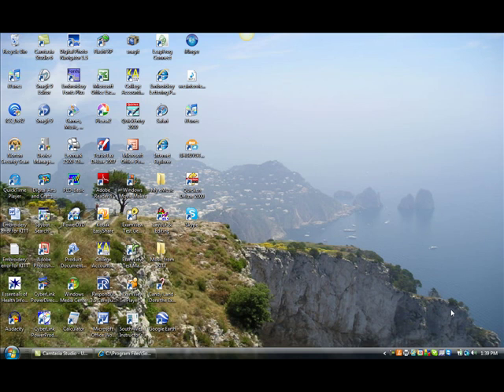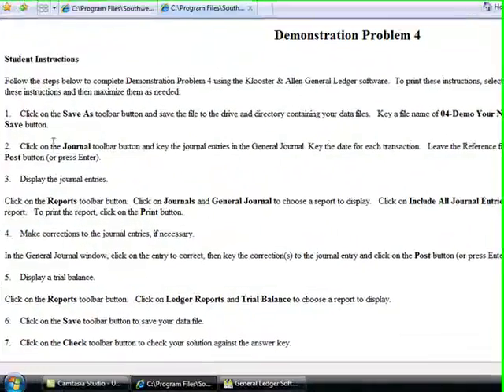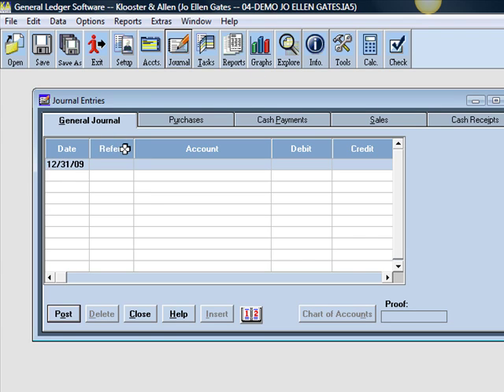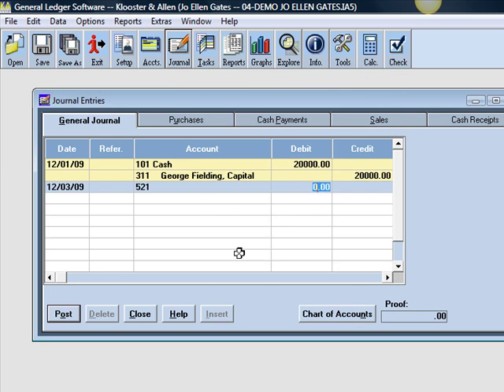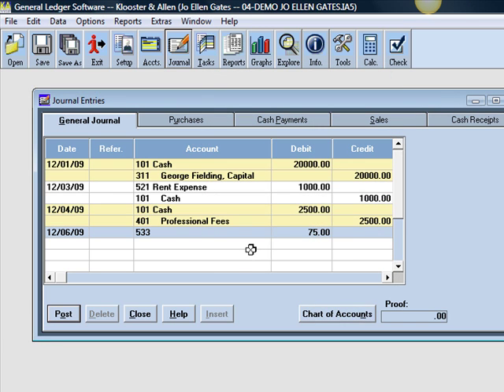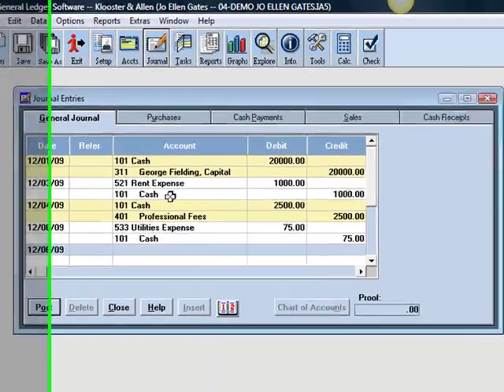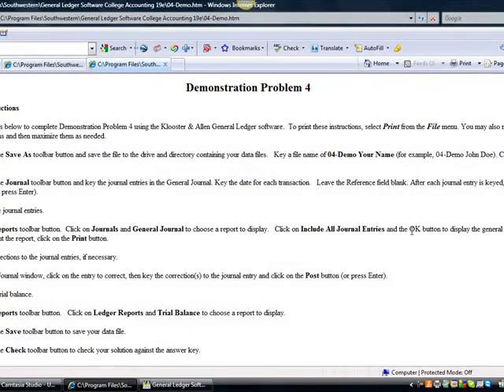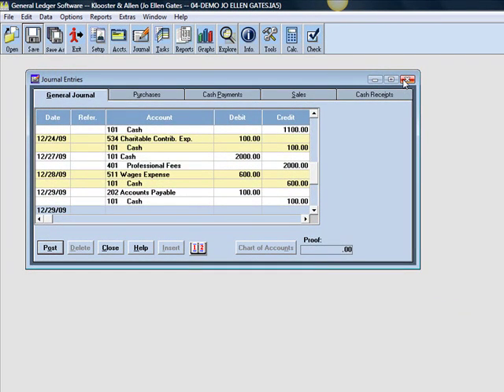ka chapter 4 demo 2 youtube